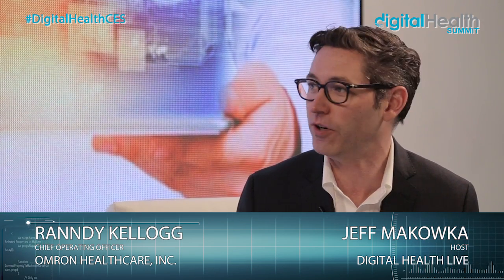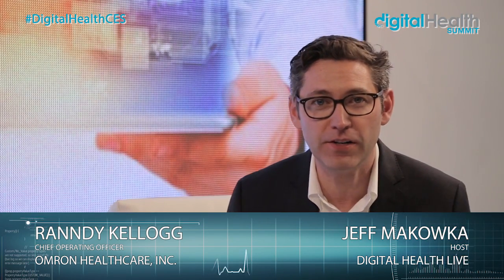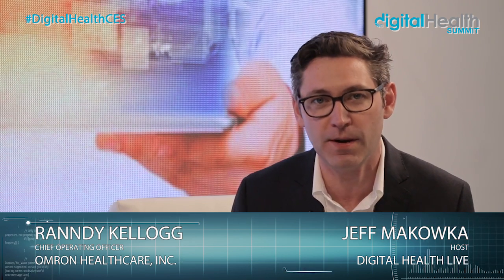Ranndy Kellogg Interview @ Digital Health Summit Studio CES 2016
The Digital Health Summit, produced by Living in Digital Times, convenes one of the broadest spectrum of health care and technology audiences in the world. The Summit features innovations and advancements in genomics, diagnostics, wearables, telehealth and more in the mobile health market which is expected to reach $26 billion by 2017. This is a must see event each year that takes place at the International Consumer Electronics Show (CES) in Las Vegas.